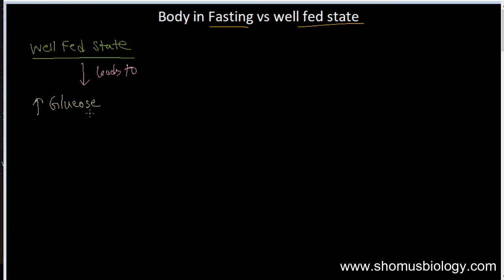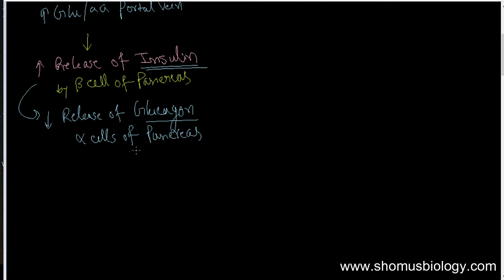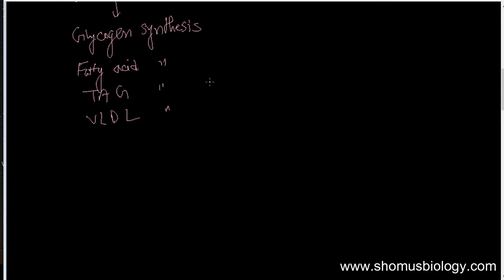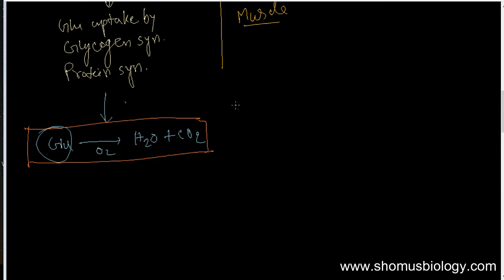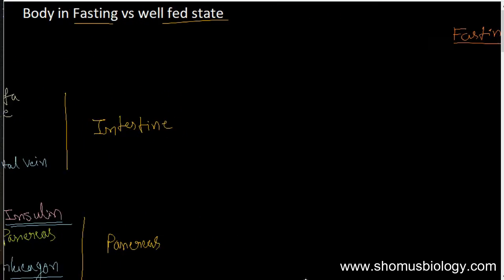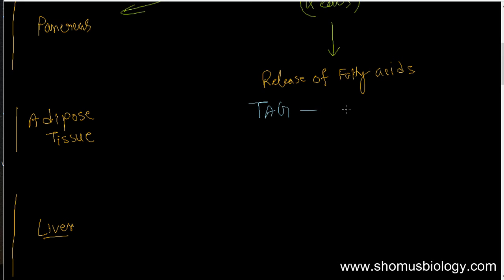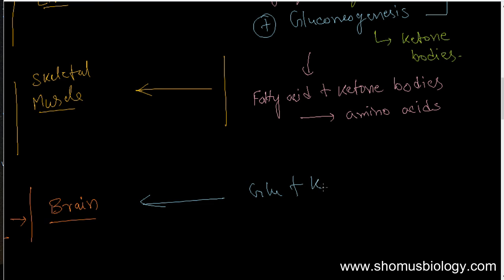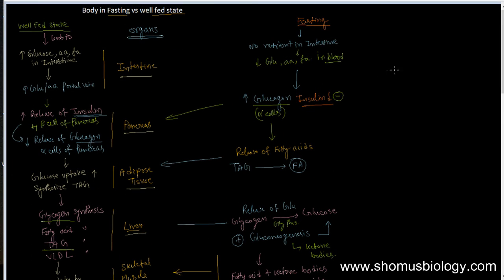Well fed state vs fasting state | Human body metabolism overview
Well fed state vs fasting state metabolism overview - This biochemistry lecture explains about how body metabolism works for well-fed state vs fasting state. This video is about the well fed state vs fasting state. It includes what happens when the body is in a well fed state and in a fasting state. This video is about the health benefits of fasting. It talks about how our society is so used to being in a well fed state, that we don't even realize the benefits of fasting. Fasting has been shown to help with weight loss, mental clarity, and has anti-aging properties. Intermittent fasting has become quite popular lately. But what is it, and what are the benefits? This video looks at the science behind intermittent fasting and how it can help you lose weight, increase energy, and improve your overall health.